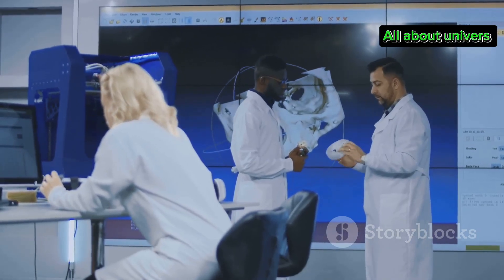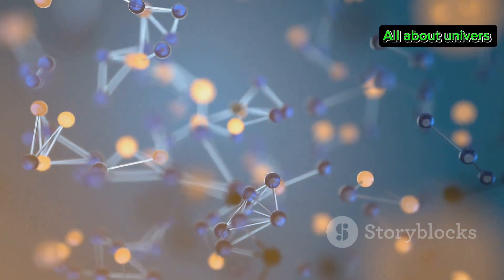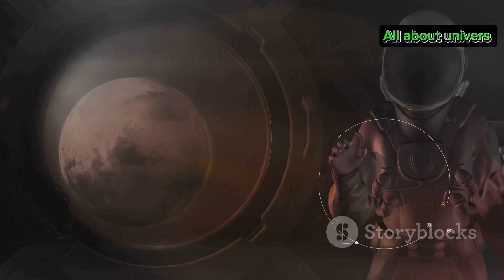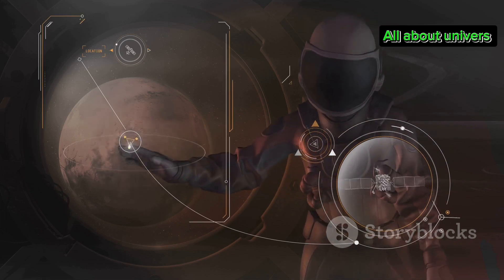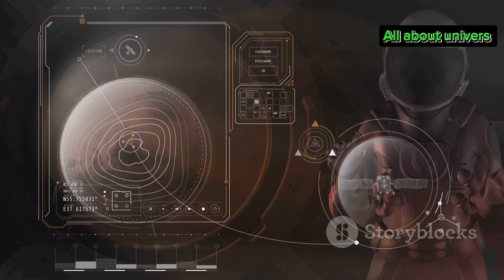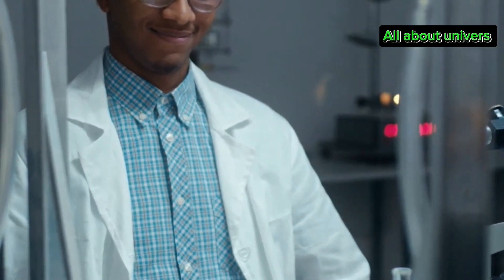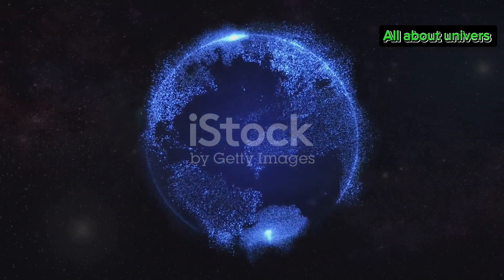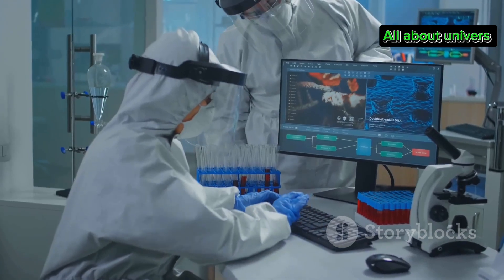Unveiling CERN Beyond Particle Physics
CERN, the European Organization for Nuclear Research, is renowned for its pioneering work in particle physics, particularly through the operation of the Large Hadron Collider (LHC). However, CERN's contributions extend well beyond the realm of particle physics. Here are some key areas where CERN has made significant impacts:

### 1. **Technology Development and Innovation**
   - **World Wide Web:** Perhaps the most famous non-particle physics invention at CERN is the World Wide Web. Tim Berners-Lee, a British scientist at CERN, invented the Web in 1989 to facilitate information sharing among scientists around the world.
   - **Grid Computing:** CERN has been instrumental in developing grid computing technologies, which allow multiple computers to work together on complex problems. This technology underpins many modern scientific research efforts that require vast computational power.

### 2. **Medical Applications**
   - **Cancer Treatment:** CERN has been involved in the development of hadron therapy, a form of cancer treatment that uses protons and other ions to target tumors more precisely than conventional radiation therapy.
   - **Medical Imaging:** Technologies developed for particle detection at CERN have been adapted for medical imaging, improving techniques such as PET (Positron Emission Tomography) scans.

### 3. **Data Management and Big Data**
   - **Big Data Analytics:** The enormous amount of data generated by the LHC experiments has driven advancements in data storage, management, and analysis techniques. These advancements are applicable in various fields that deal with big data, such as climate science and genomics.
   - **Open Data Initiatives:** CERN promotes open science through initiatives that make research data available to the public, fostering transparency and collaboration in scientific research.

### 4. **Education and Outreach**
   - **Training Scientists:** CERN is a major training ground for young scientists and engineers from around the world. It offers fellowships, summer schools, and internships, providing hands-on experience in cutting-edge research.
   - **Public Engagement:** CERN runs extensive outreach programs to educate the public about science. This includes visits to the CERN facilities, online resources, and interactive exhibits.

### 5. **Collaboration and Diplomacy**
   - **International Collaboration:** CERN is a model of international scientific collaboration, with member states from across the globe contributing to and participating in its projects. This fosters a spirit of cooperation and peace through shared scientific goals.
   - **Science Diplomacy:** CERN's collaborative model extends to promoting science diplomacy, where scientific cooperation helps bridge political and cultural divides.

### 6. **Environmental Science**
   - **Climate Research:** The CLOUD (Cosmics Leaving Outdoor Droplets) experiment at CERN studies the impact of cosmic rays on cloud formation and climate. This research provides insights into climate change and atmospheric processes.

   - **Advanced Materials:** Research at CERN requires the development of advanced materials that can withstand extreme conditions. These materials have applications in various industries, including aerospace and electronics.